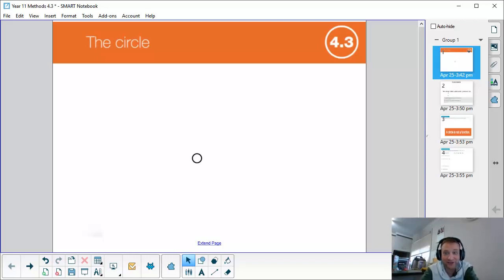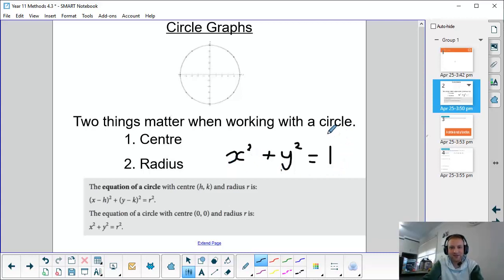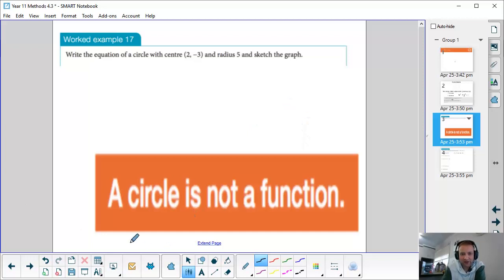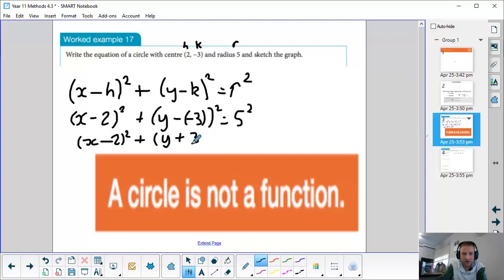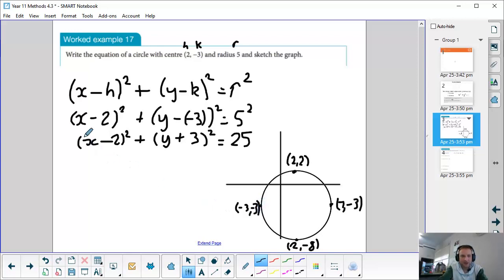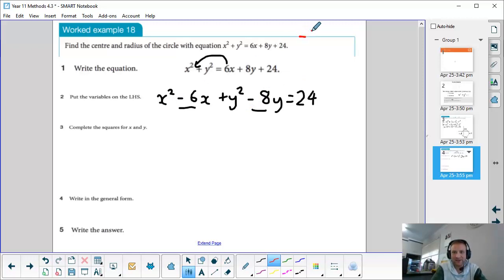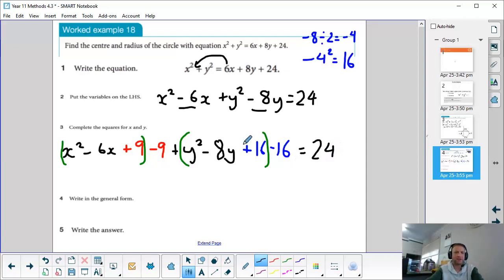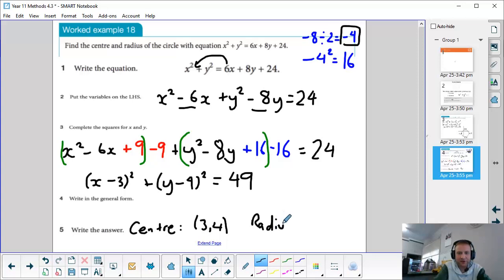Unit 1 Methods - The Circle